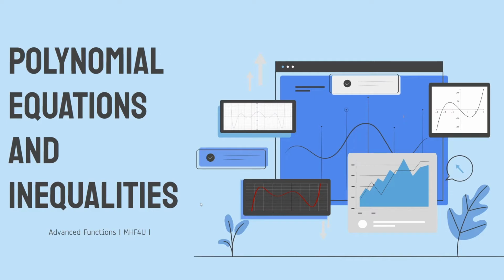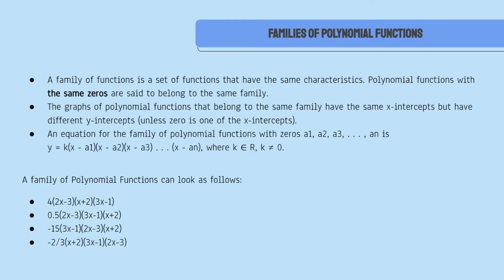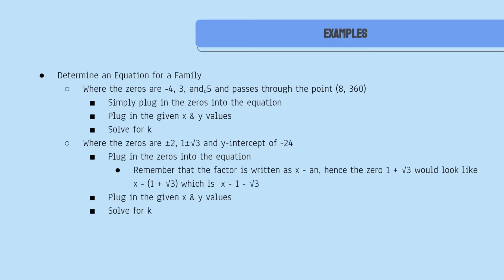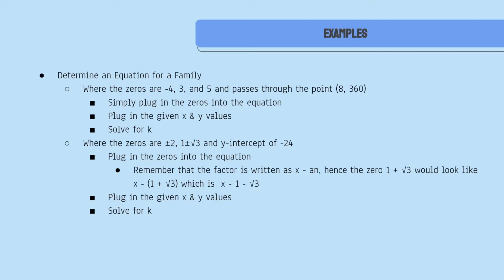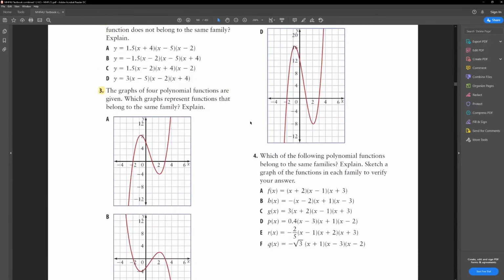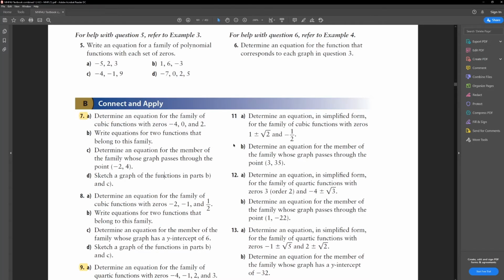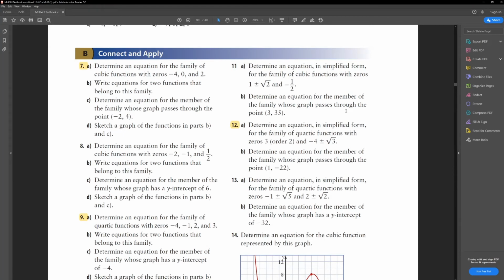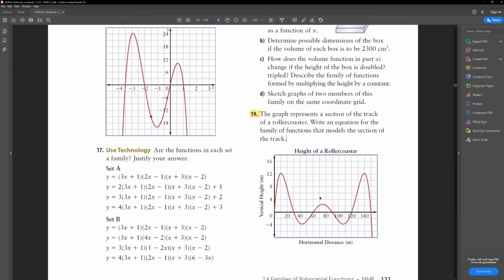Families of Polynomial Functions | Chapter 2.4 | Learning Advanced Functions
Hi! I'm working on helping new grade 12 students with mathematics! In this video, I will teach you about families of functions, specifically families of polynomial functions.